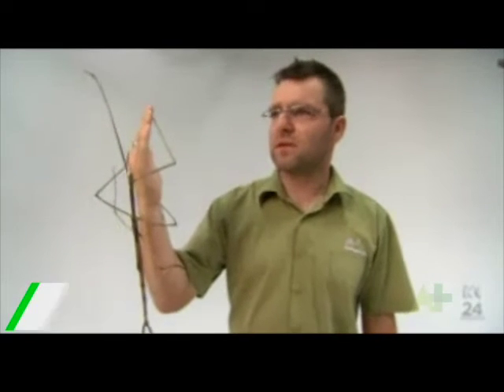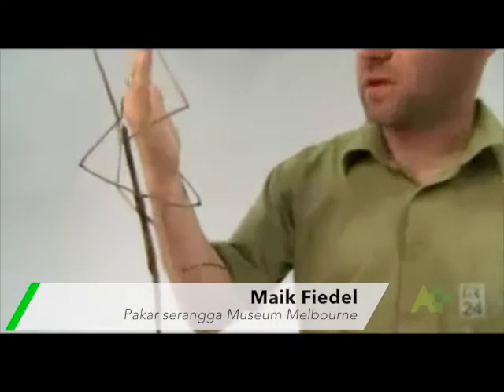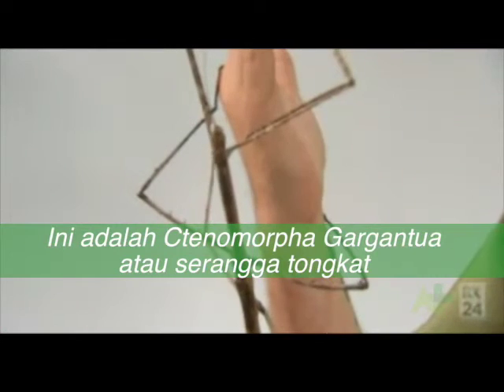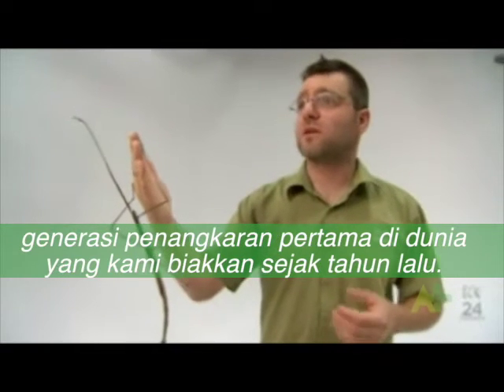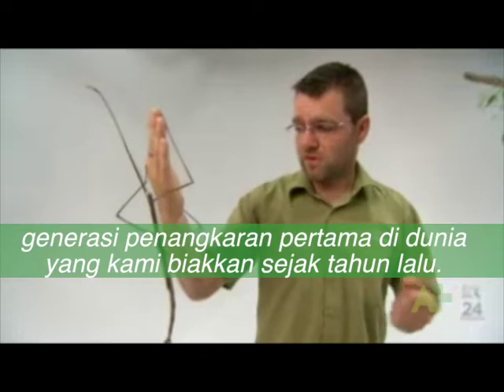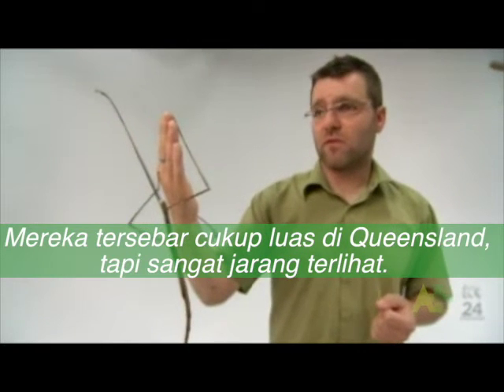Berkenalan Dengan Serangga Tongkat Raksasa di Museum Melbourne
Museum Melbourne telah berhasil membiakkan beberapa serangga tongkat terpanjang di dunia, dalam sebuah program pembiakan pertama di Australia, yang diharapkan membantu untuk meastikan kelangsungan hidup spesies ini.